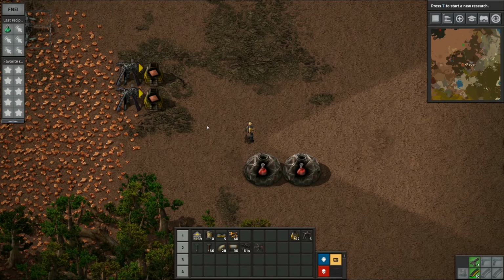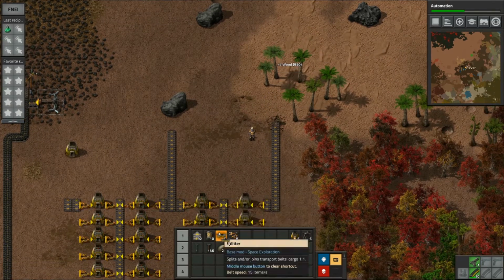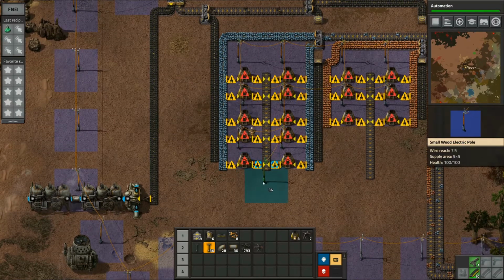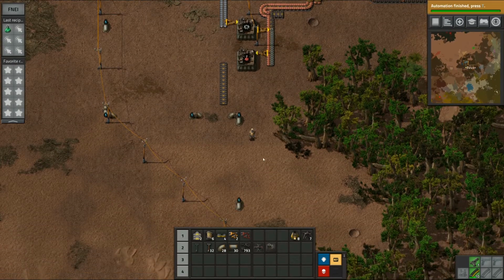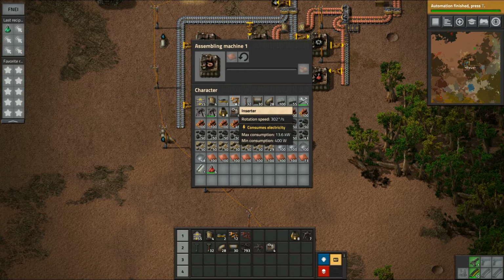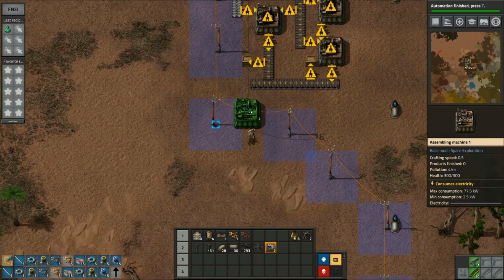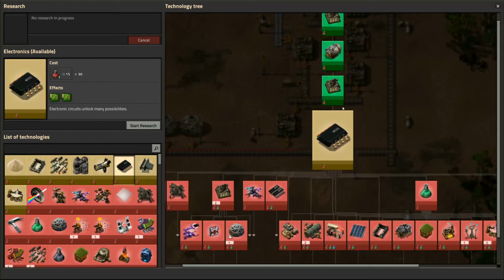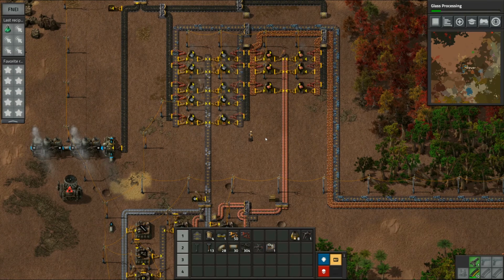Factorio Space Exploration - Red & Green Science - E2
I am having a problem stopping myself from making a second video. The addiction is starting to set in. This is an awesome game. I have played over 800 hours. There really aren't many other games that come close. I haven't played in quite a while. Let me know if you would like to see more after this ones. I will count your likes and the views. Of course your comments are always welcome. I hope you enjoyed it.